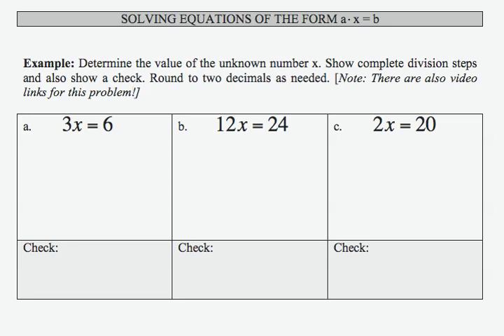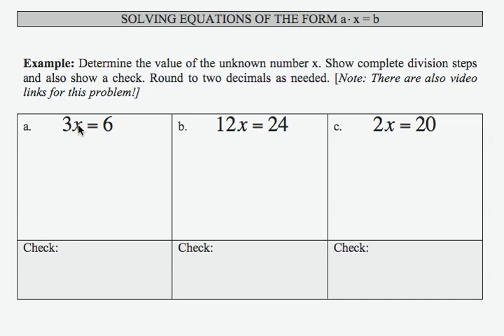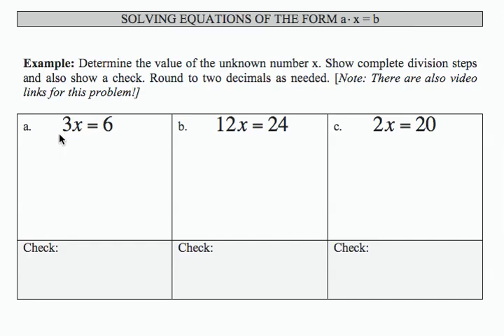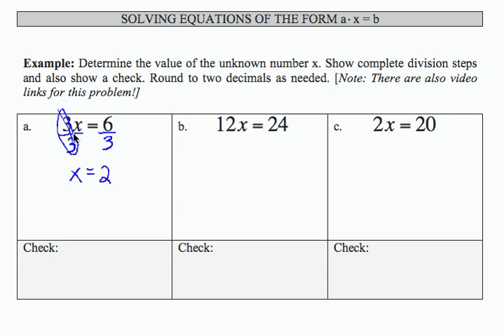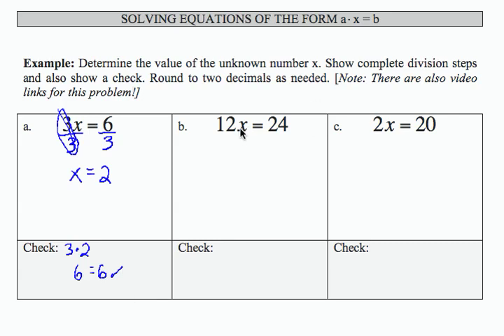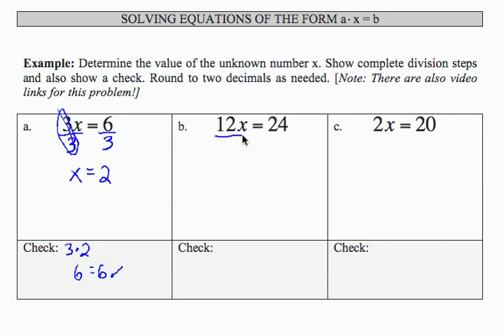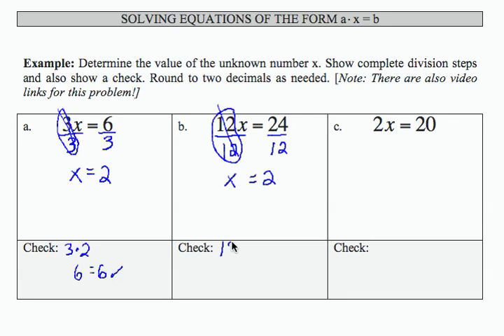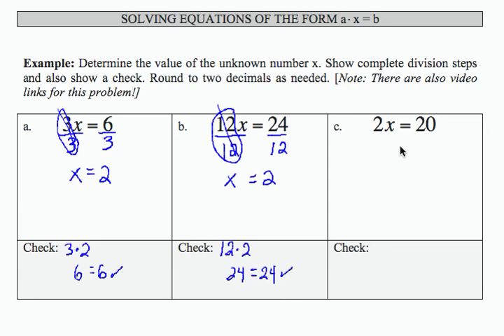SWL6WE5abc: Basic Arithmetic -Solving Equations of the form ax = b